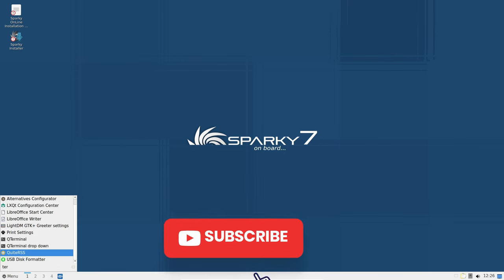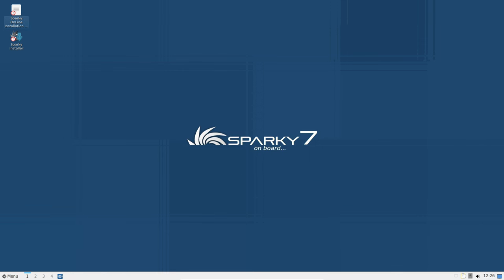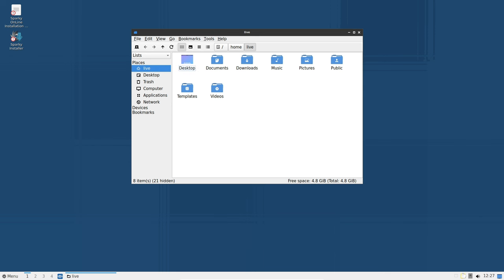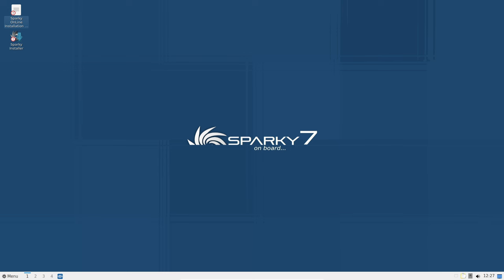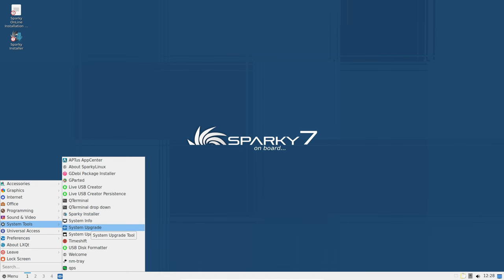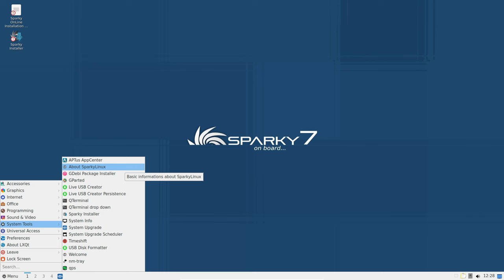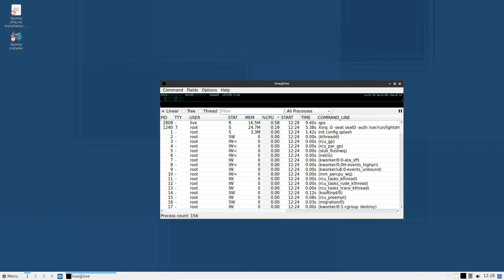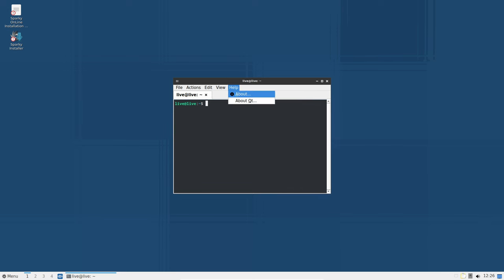What's New in Sparky Linux 7.2 "Orion Belt"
SparkyLinux is a lightweight, fast and simple Linux distribution designed for both old and new computers featuring customised Enlightenment and LXDE desktops. It has been built on the "testing" branch of Debian GNU/Linux.